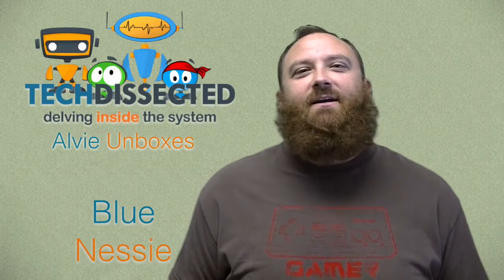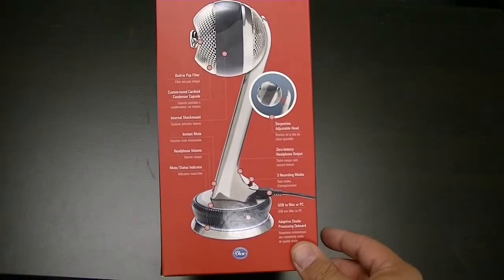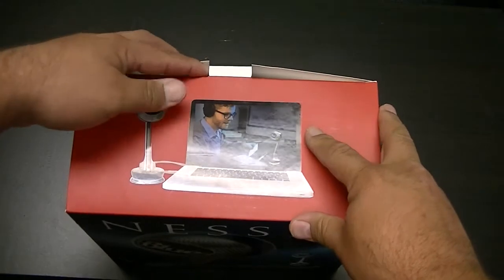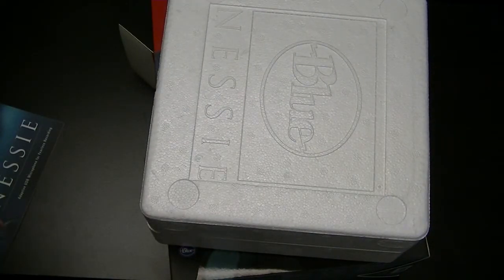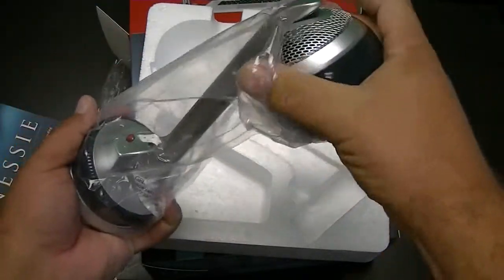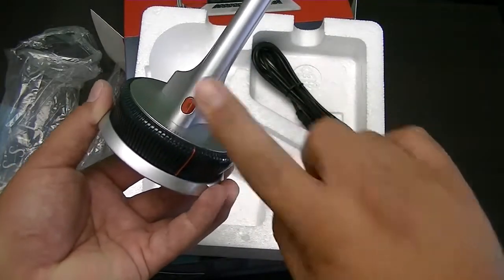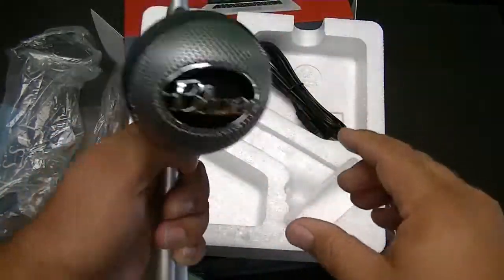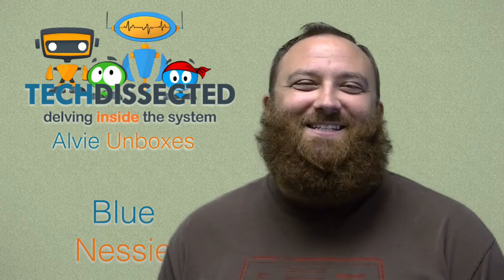NESSIE by BLUE - Unboxing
Alvie opens up a brand new microphone from Blue. Let's see what's in the box!

Stay up to date with TechDissected (TeD)